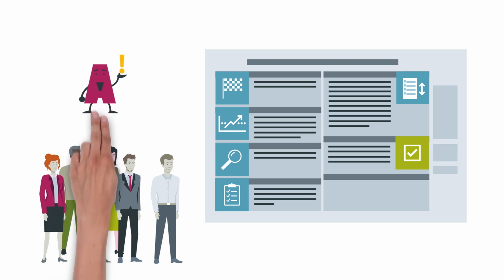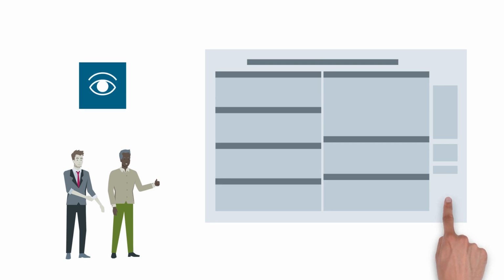SDS Video Problem solving A3